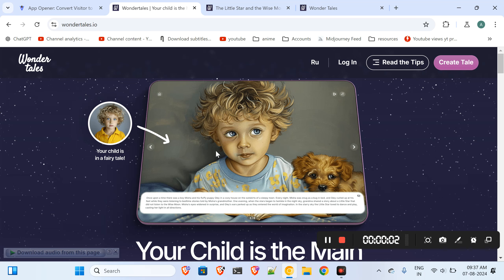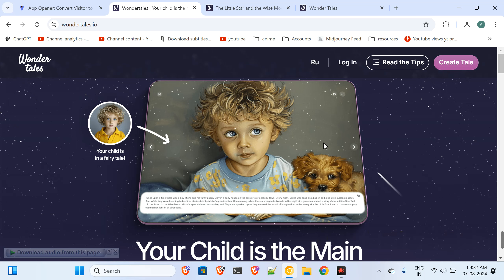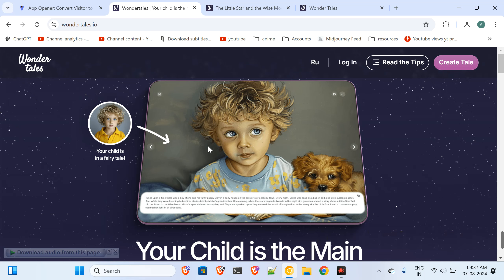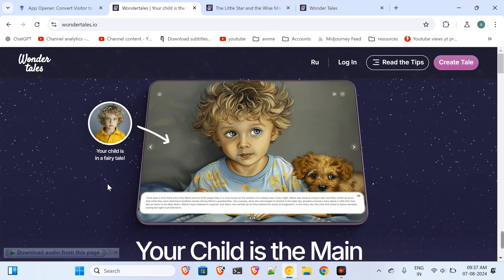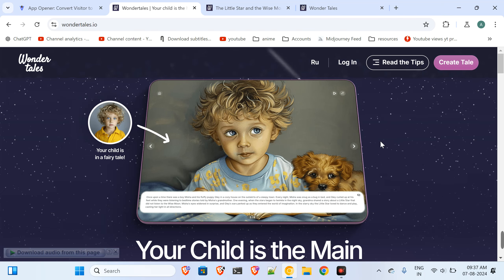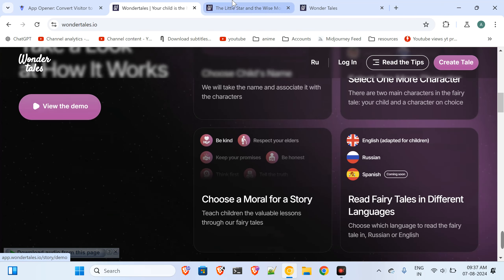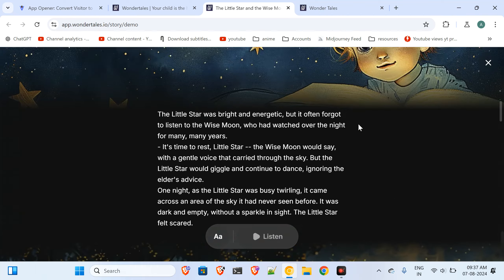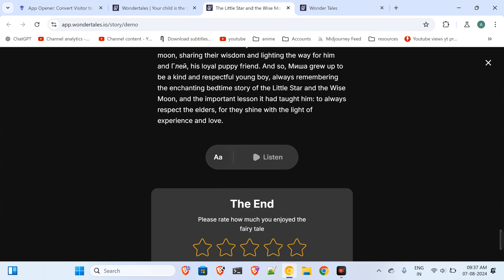Make your child main character in story with wondertales.io